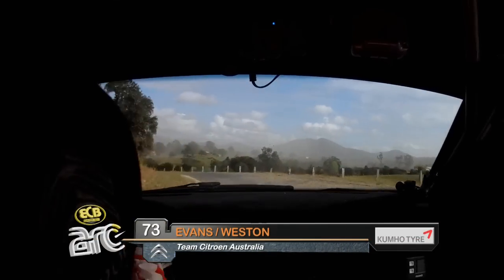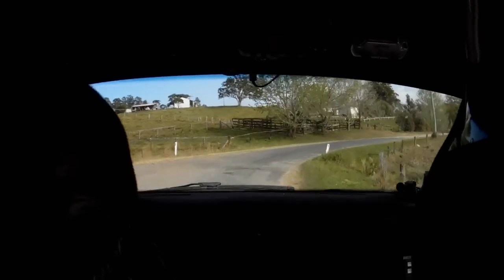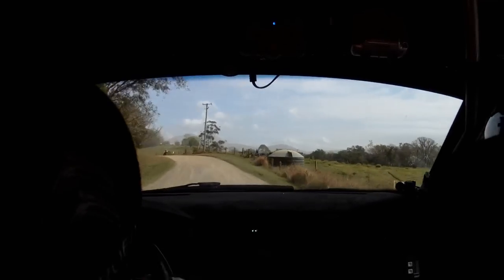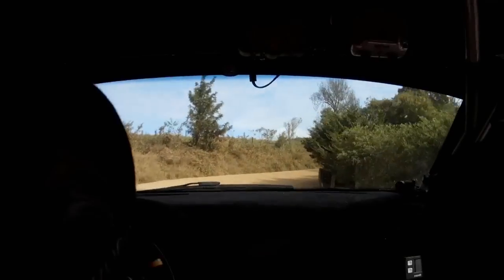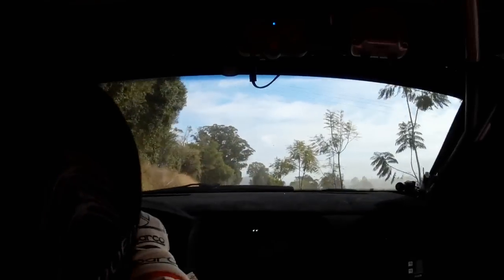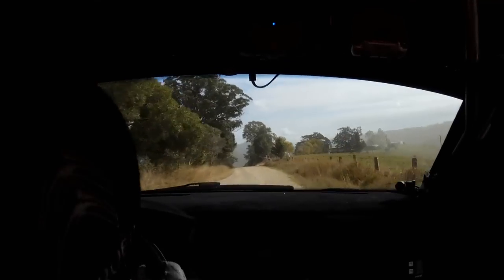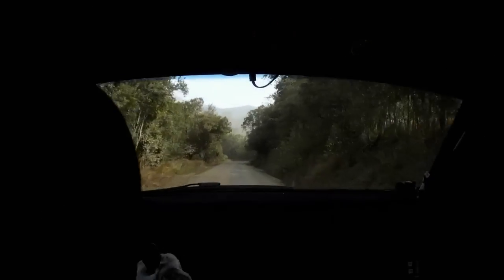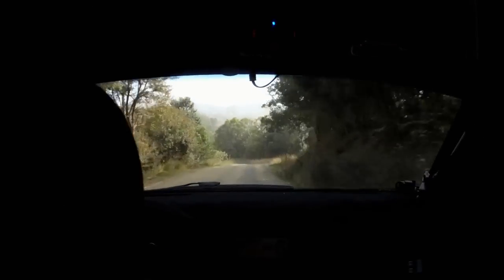On Board with Eli Evans in SS1 - Rally Australia - ECB ARC 2015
Ride on board with Eli Evans and Glen Weston through SS1 Utungun 1.